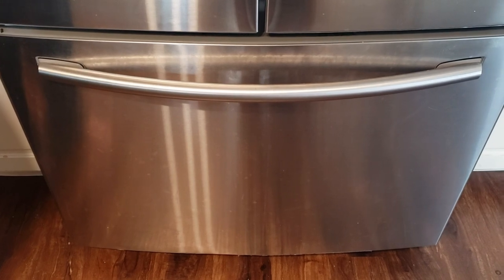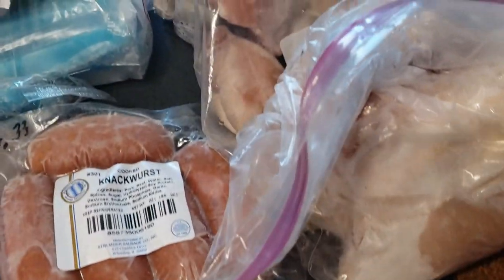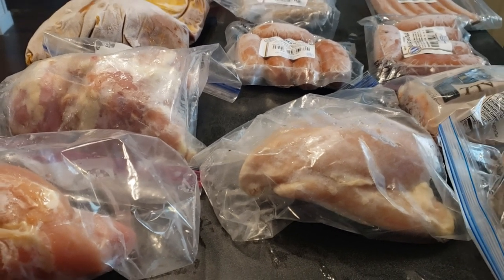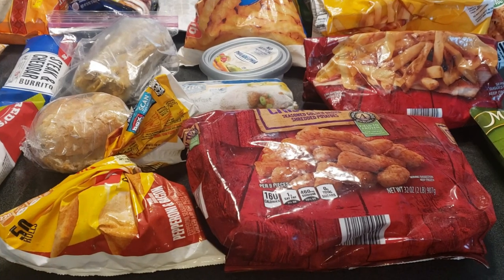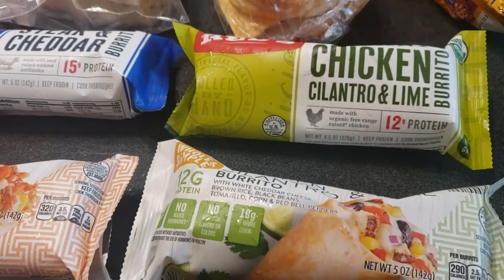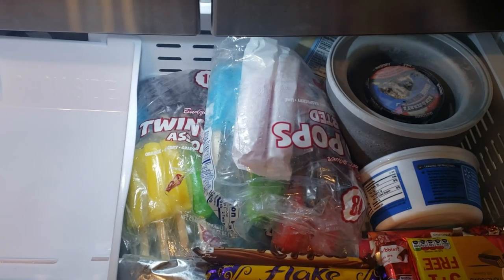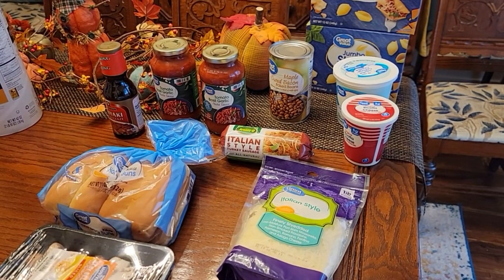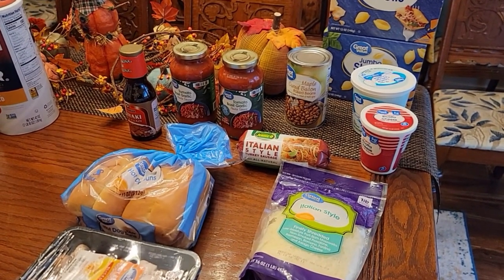THE GREAT FREEZER CLEANOUT | MEAL PLANNING WITH WHAT WE HAVE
Welcome back to Love and Junk! Today we are sharing the great freezer cleanout! This really needed to be done. I can't believe how much we had in there!

USA